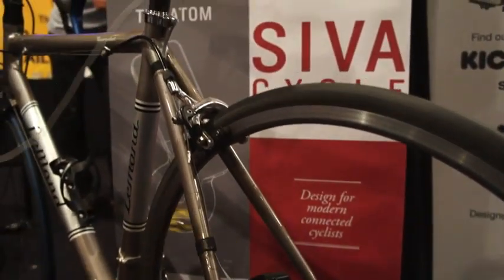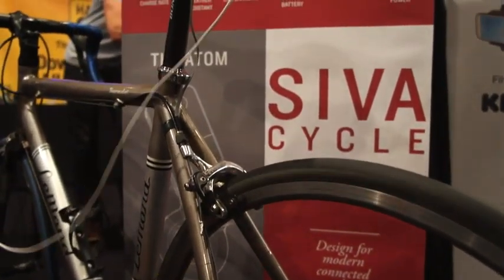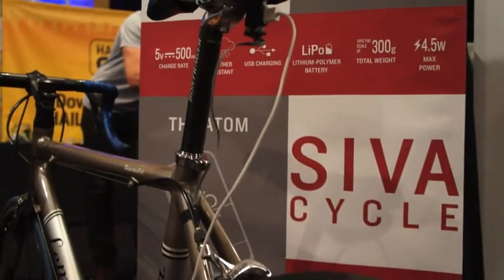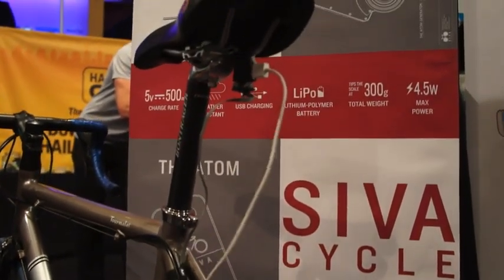Siva Cycle bike-powered battery charger eyes-on | Engadget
It was just about a week ago that we first told you about Siva Cycle's Atom, a pedal-powered battery charger that's currently taking Kickstarter by storm, healthily surpassing its $85,000 goal, with 21 days to spare. Lo and behold, the kinetic peripheral popped up on the Hardware Alley floor at TechCrunch Disrupt, here in NYC. Actually trying the thing out is a bit much to ask in the crowded Manhattan Center, but the company was nice enough to demo the device with a little good old-fashioned hand power.